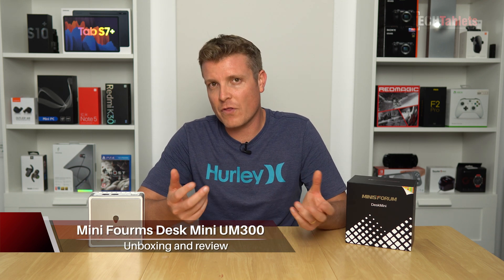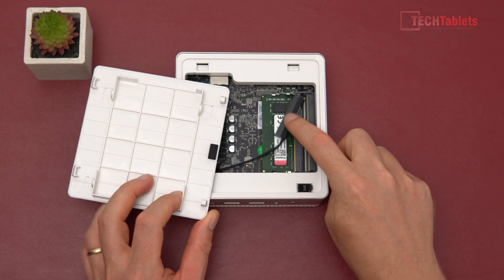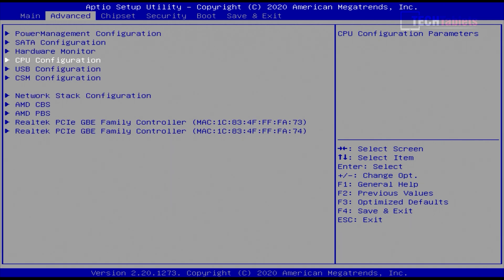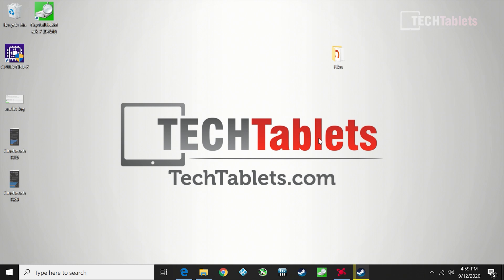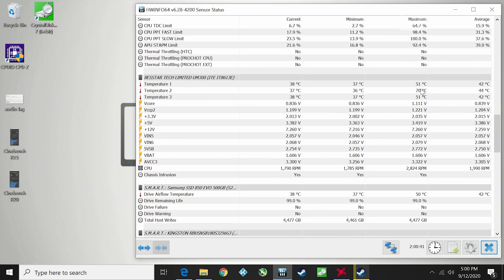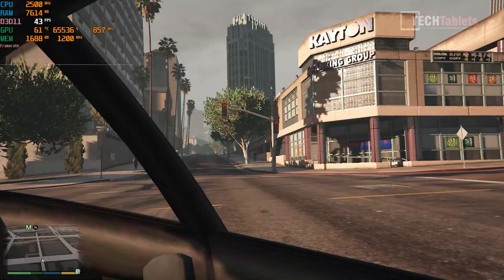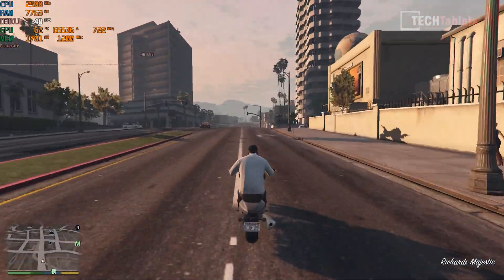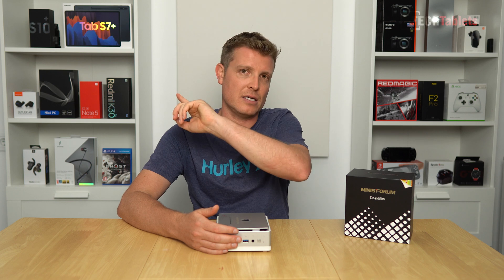AMD Ryzen 3 Mini PC Review! Minis Forum Deskmini UM300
Minis Forum Deskmini UM300 review. A new Ryzen 3300U Mini PC with up to 3 x 4k60 display support, Dual gigabit LAN and Wifi 6.

00:00 - Intro & spec
01:12 - Unboxing
01:33 - Build, design, and internals
03:55 - Bios
05:08 - Windows 10, SSD & Ryzen 3 3300U
06:39 - Thermals, power use & benchmarks
08:59 - 4k Video playback
09:48 - Light computing (Docs)
10:30 - 4k video editing is it possible?
11:11 - Vega 6 Gaming GTA V 1080p
12:23 - Linux support
12:44 - Recap with Pros & Cons